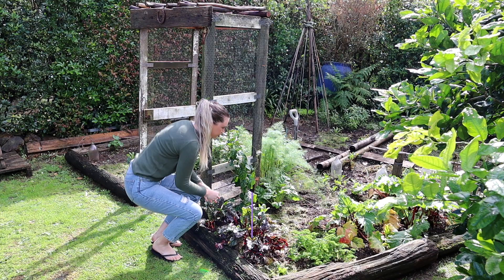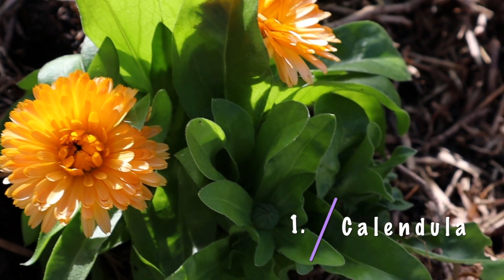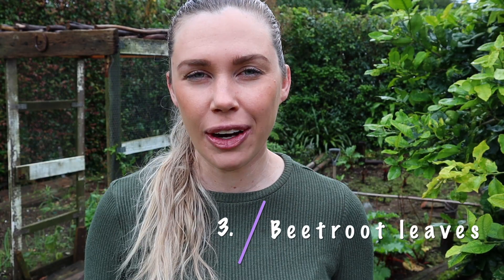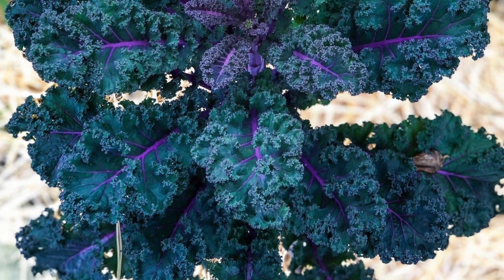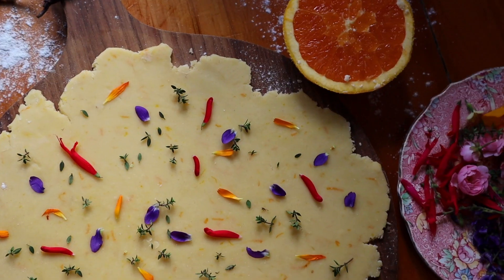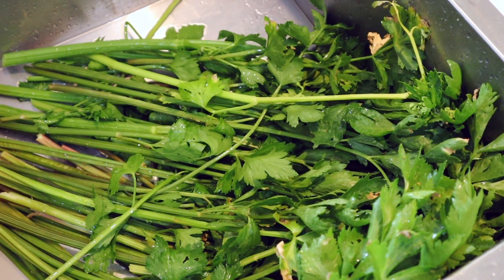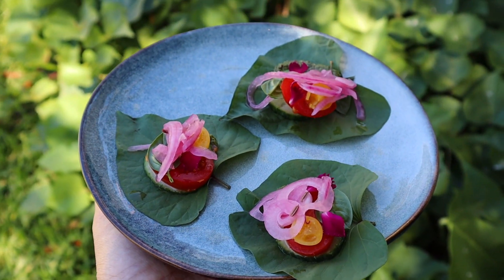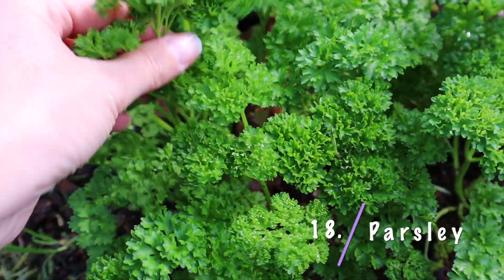18 LETTUCE Substitutes to eat ALL YEAR ROUND 🥬 Sustainable Living Alternatives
It's no secret in Australia and New Zealand the price of lettuce has lost the plot..These 18 Substitutes for lettuce may already be growing in your garden! The great thing about growing your own food is you have access to so many parts of the plant that are often discarded. Learning what parts of the plant are edible and how to use them can help you double your food supply overnight!

Many of these 18 lettuce substitutes or alternatives have more nutrients and multiple uses so you can get more out of the food you grow. Lettuce is often used in sandwiches and salads so for today's lettuce alternatives I will share which ones are best for these two main uses.

Chapters //
0:00 Intro
1:40 Calendula
2:15 Nasturtium
3:08 Baby Beetroot Leaves
3:35 Rocket/ Arugula
4:03 Kale
4:51 Purslane
5:35 Sweet Violet
6:15 Rainbow Chard
6:45 Celery
7:07 Cabbage
7:29 Asian Greens
7:49 Dandelion Greens
8:02 Sweet Potato Leaves
8:47 Baby Spinach
9:01 Chickweed (Stellaria media)
9:24 Carrot & Radish tops
9:32 Watercress
9:45 Parsley